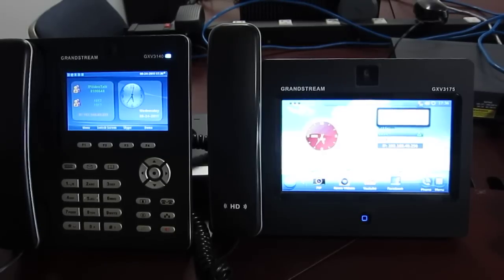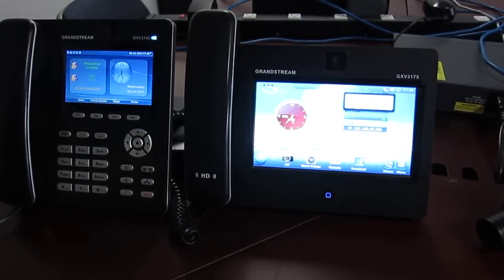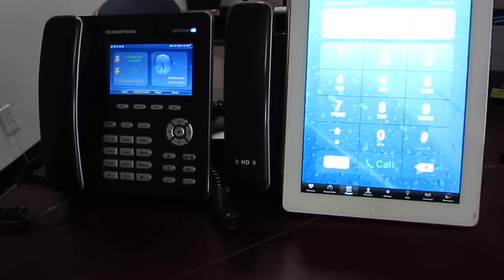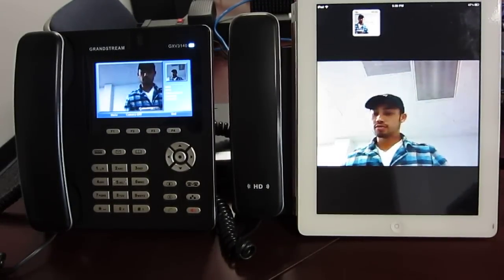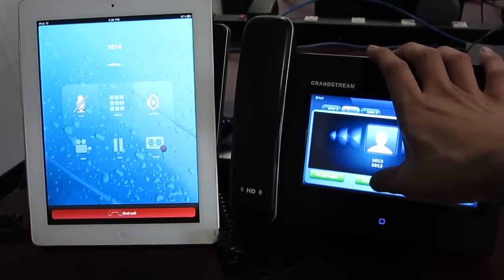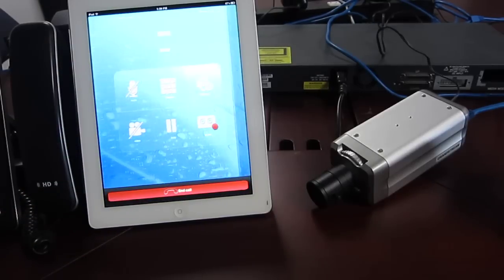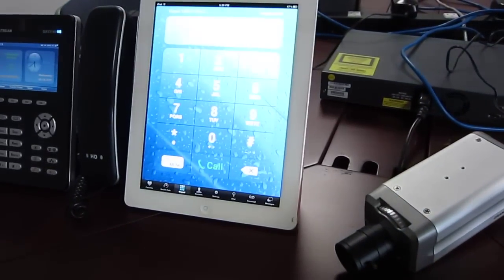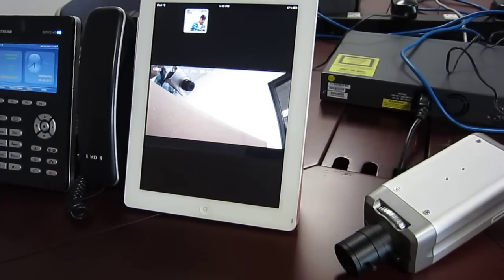Grandstream and Vippie Video Client on IPad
See high quality, smooth video calling from IPad to different Grandstream devices by VoipSwitch Vippie! Mobile